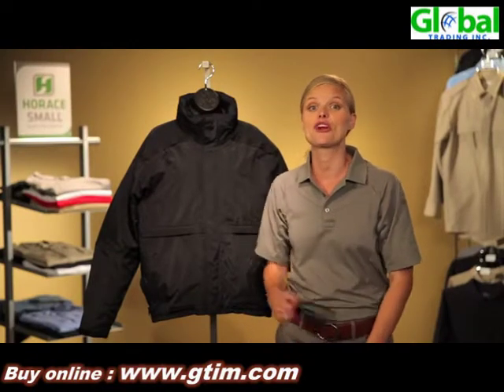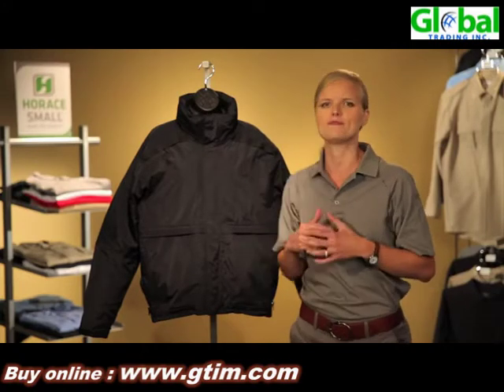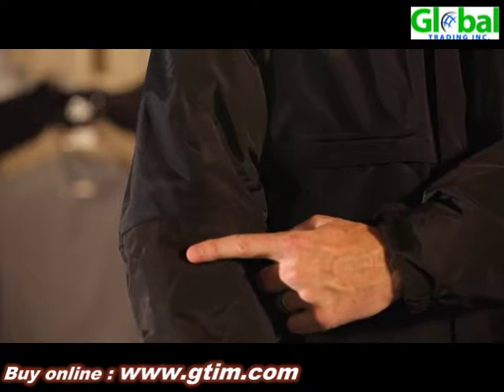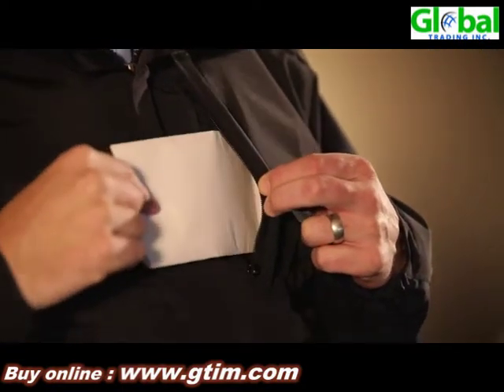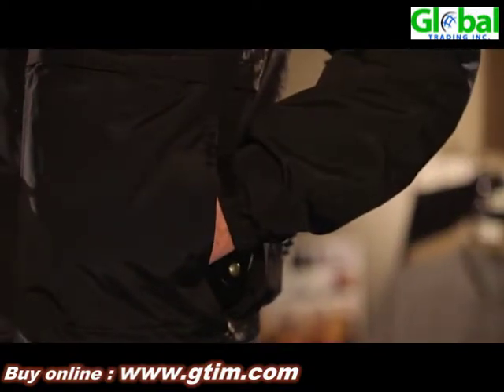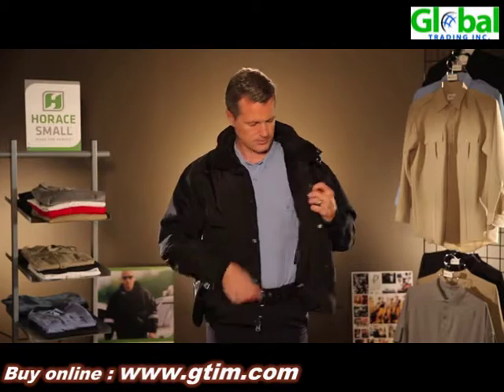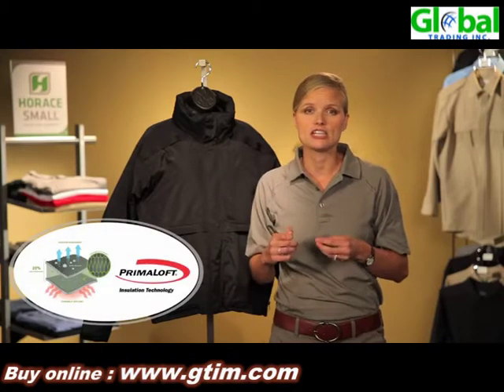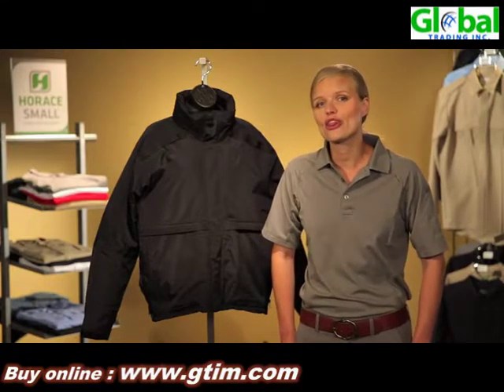Horace Small 3N1 Outerwear - Jackets